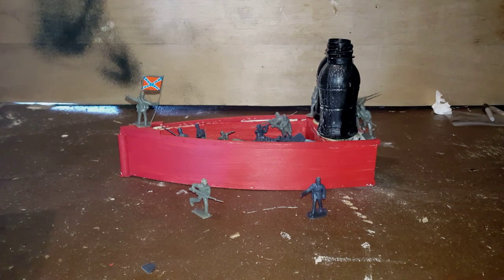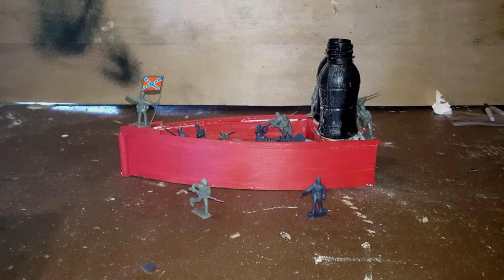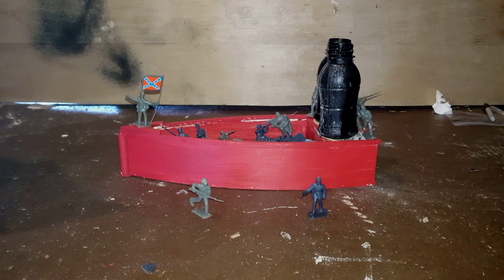Steam Engine Sp2016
John, Justin, Tony